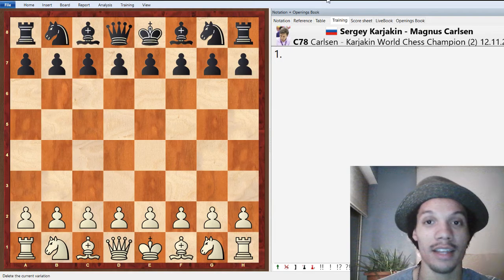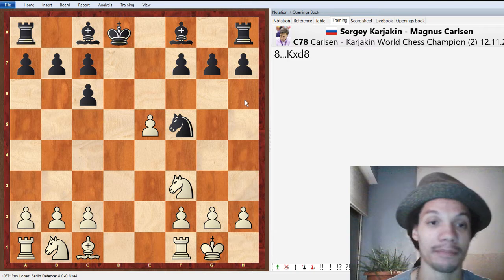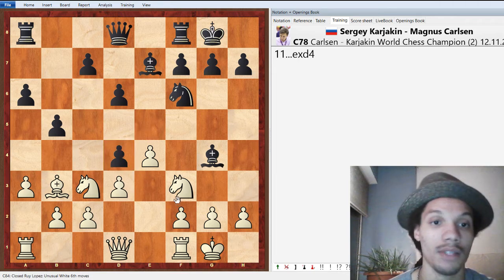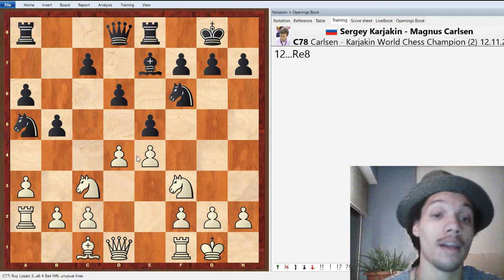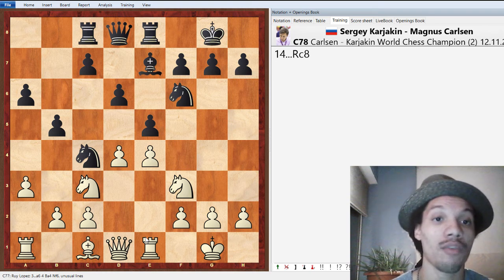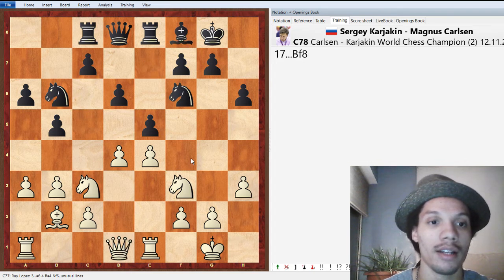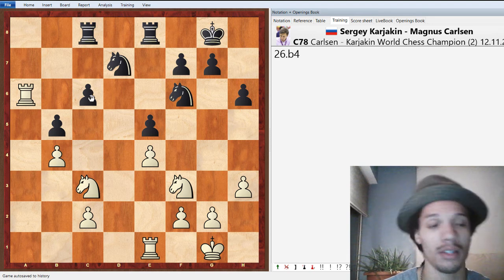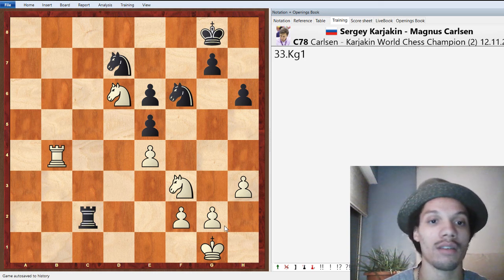Chess Talk Carlsen-Karjakin Game 2 Analysis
In this video I give my take on the second game of the Fide World Championship Match between the Norwegian Champion and the Russian Challenger. It becomes a bit of a ruy lopez primer at the beginning. Enjoy!